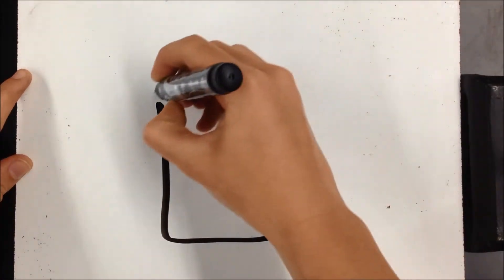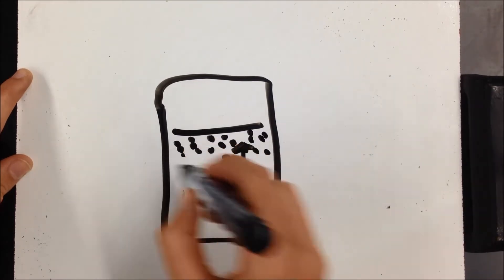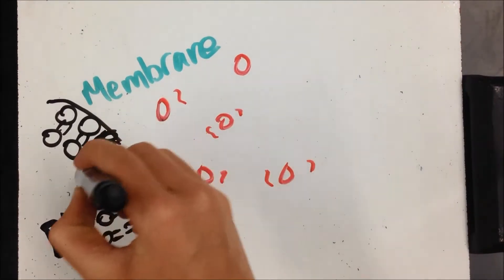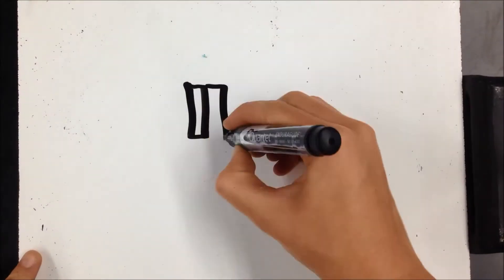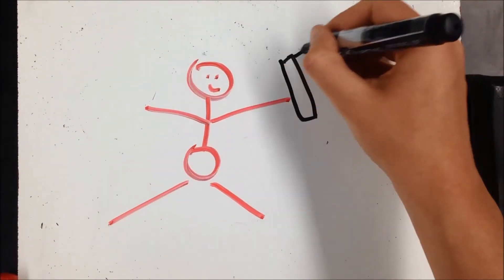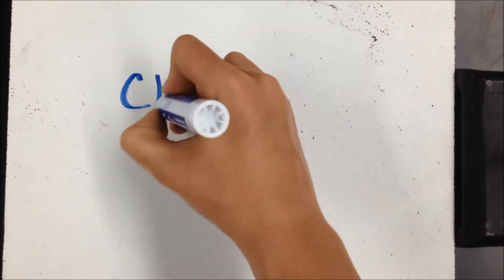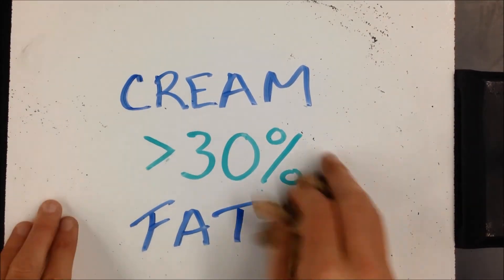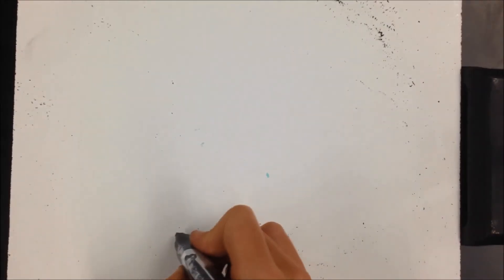How is Cream Whipped?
Food Chemistry Project: What is whipped cream?
Chemistry